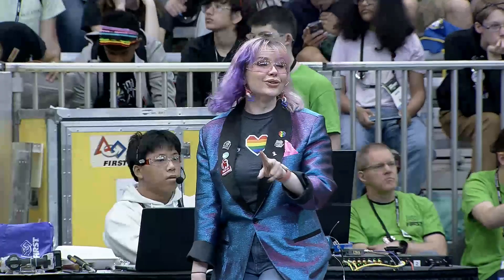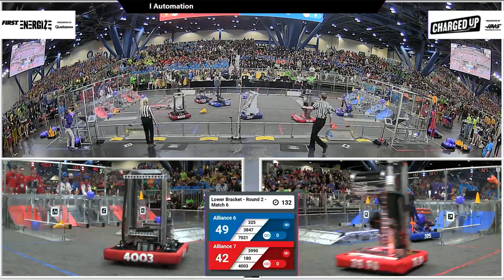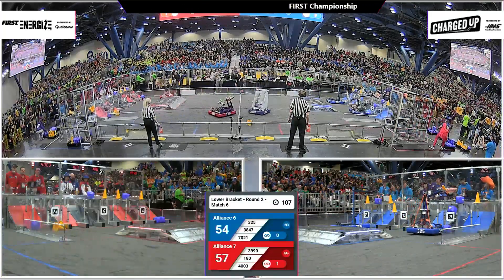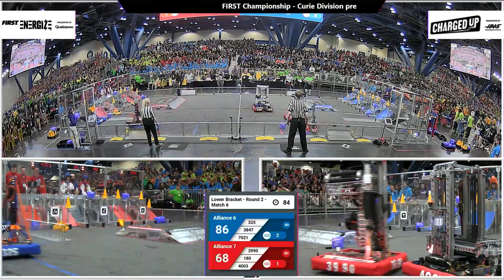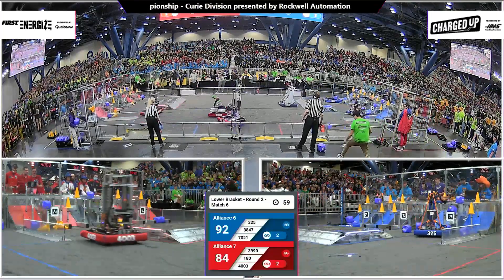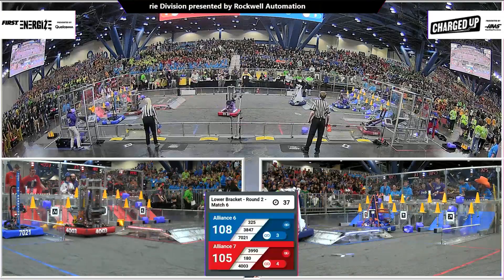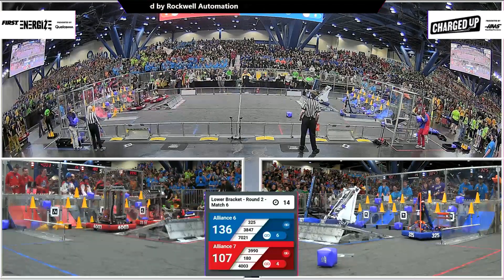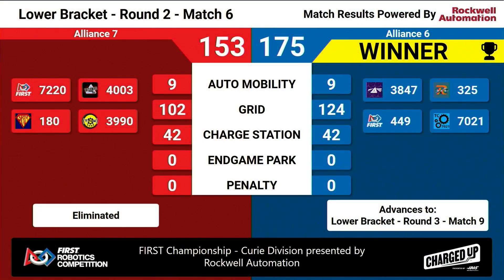Match 6 (R2) - 2023 FIRST Championship - Curie Division presented by Rockwell Automation